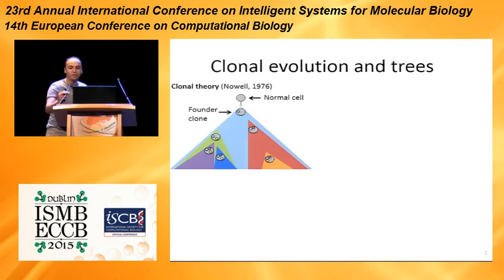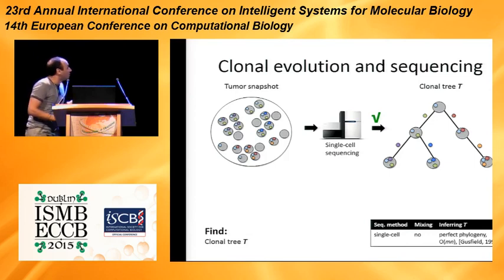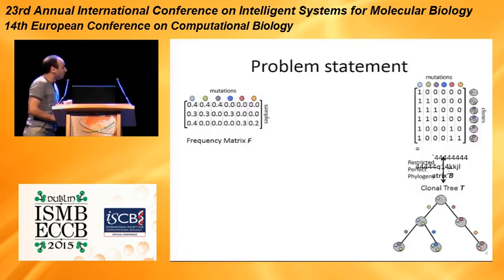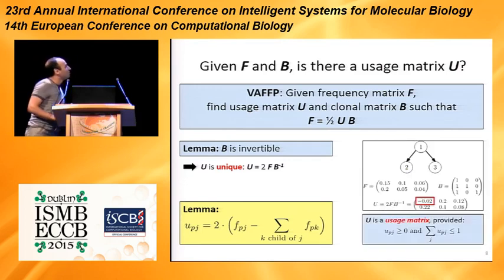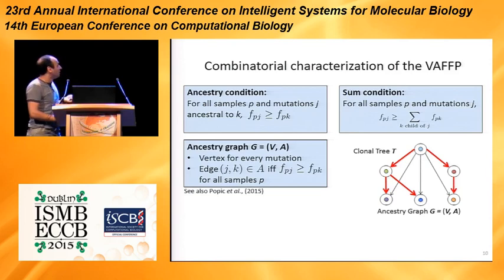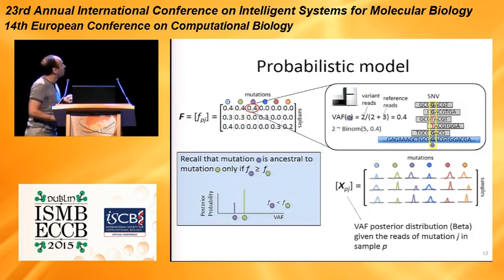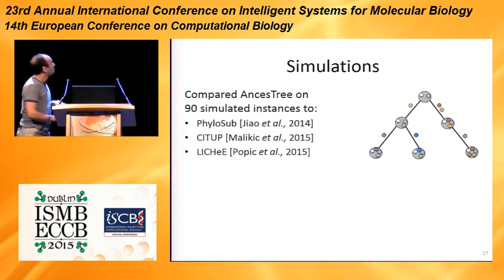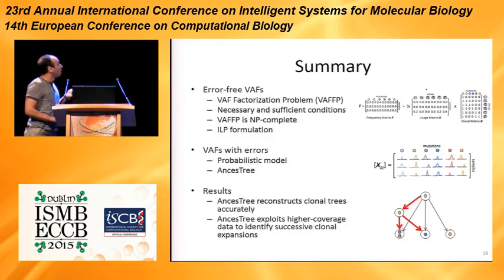Reconstruction of clonal trees and tumor... - Mohammed El-Kebir - Proceedings - ISMB/ECCB 2015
Reconstruction of clonal trees and tumor composition from multi-sample sequencing data  - Mohammed El-Kebir - Proceedings - ISMB/ECCB 2015